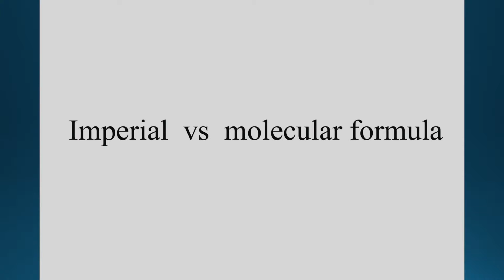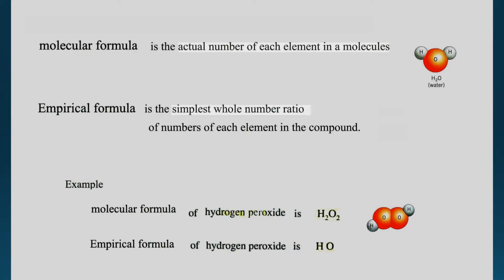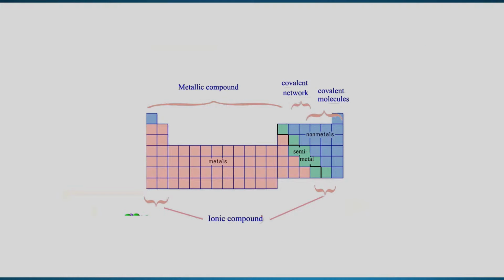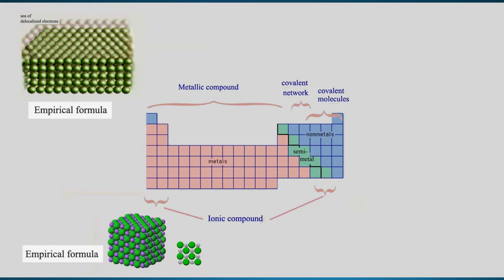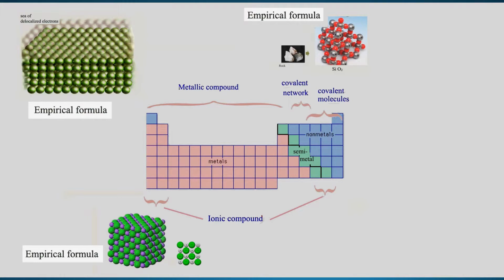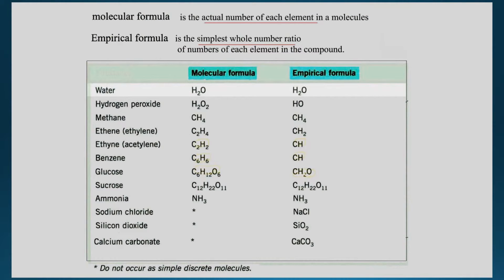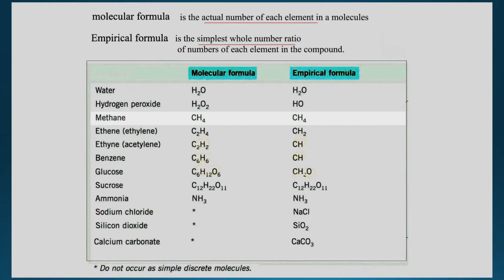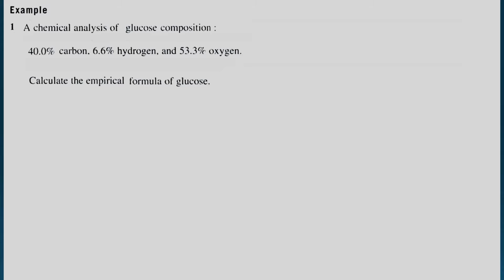15 IMPERIAL FORULA , MOLECULAR FORMULA